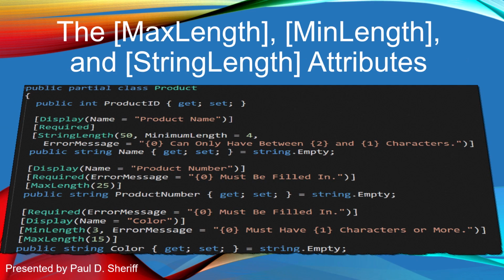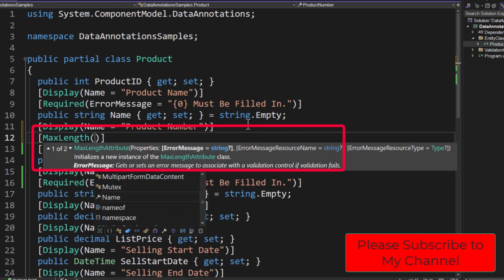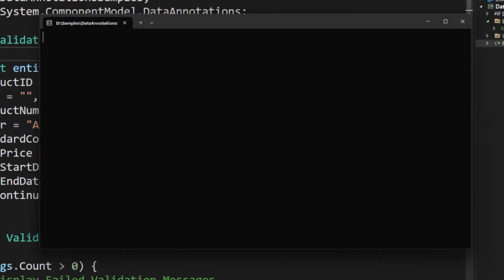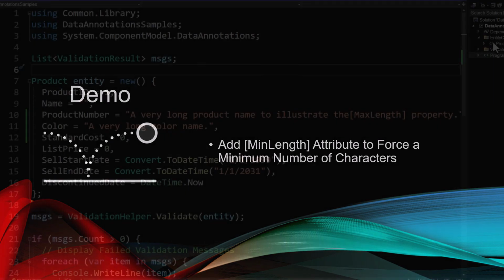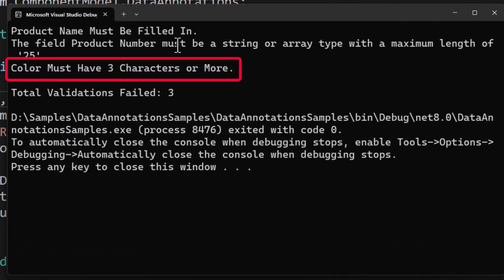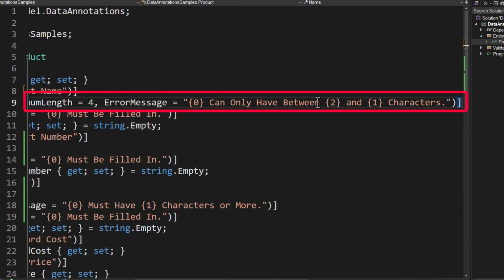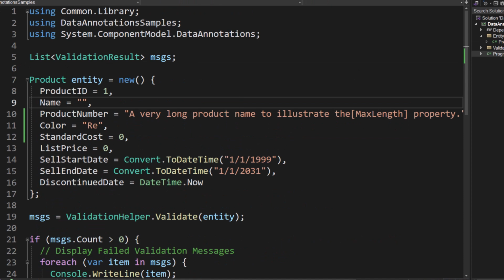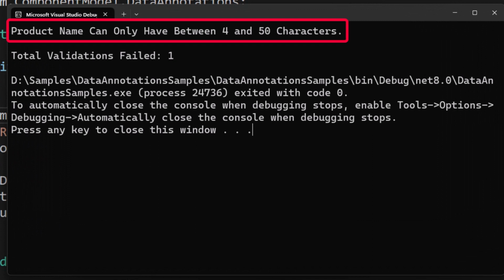Lesson 6: The [MaxLength], [MinLength], and [StringLength] Attributes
In this lesson you learn to limit the total number of characters that can be entered into a property using [MaxLength], [MinLength], and [StringLength] attributes.

*Content*
Lesson Objectives 00:00
DEMO: Add [MaxLength] Attribute to Limit Total Characters 00:25
DEMO: Add [MinLength] Attribute to Force a Minimum Number of Characters 01:49
DEMO: Using the [StringLength] Attribute to Set a Minimum and Maximum Number of Characters 03:03
Lesson Summary 04:32